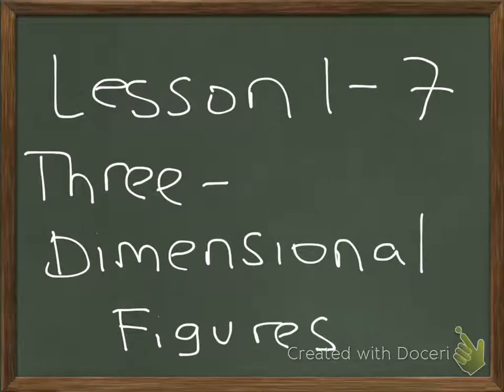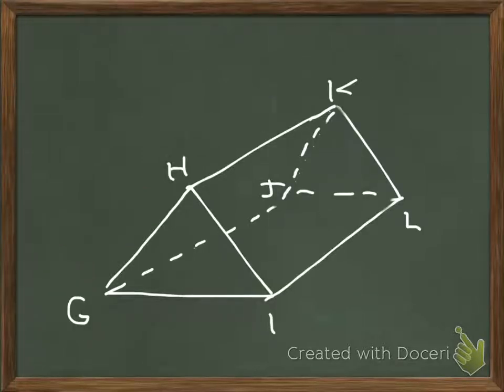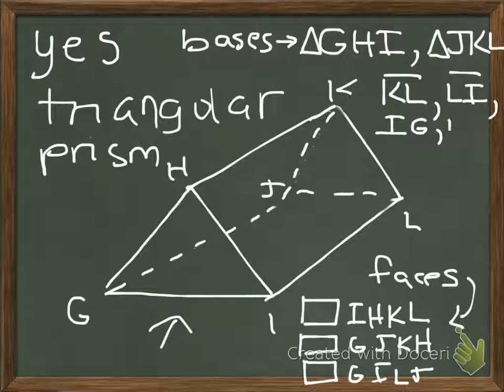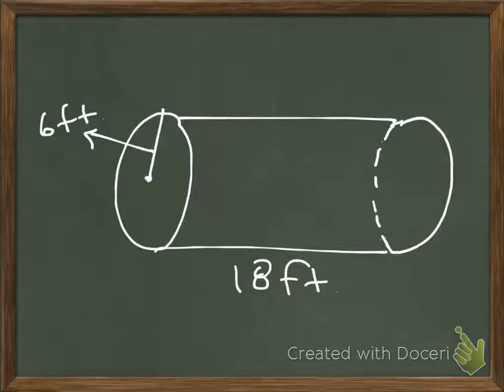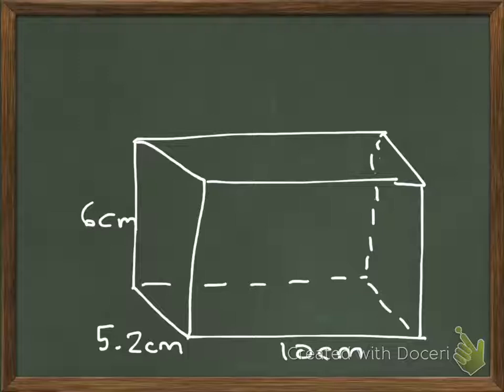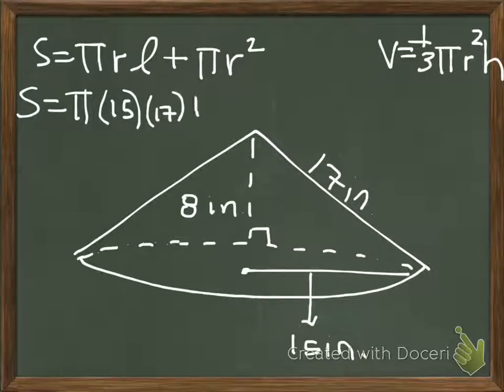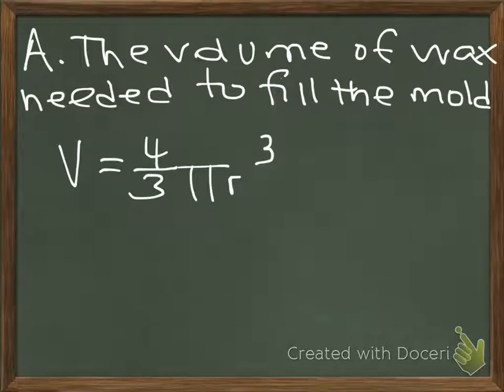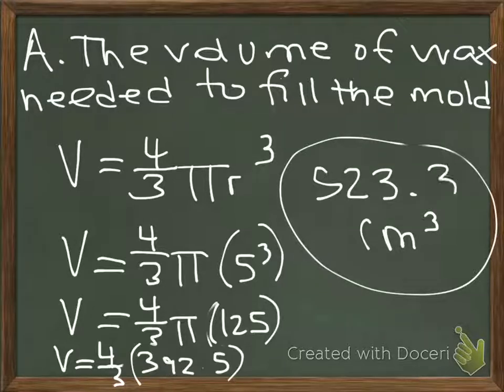Lesson 1-7 Geometry